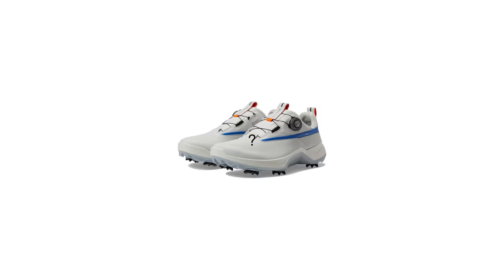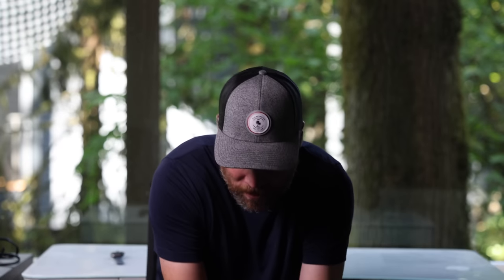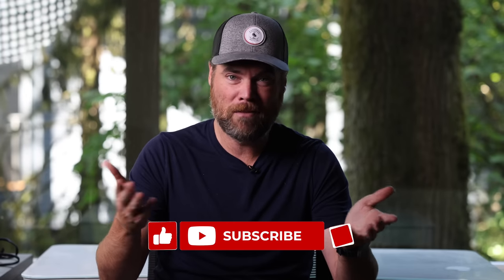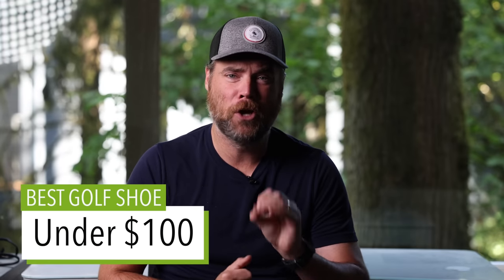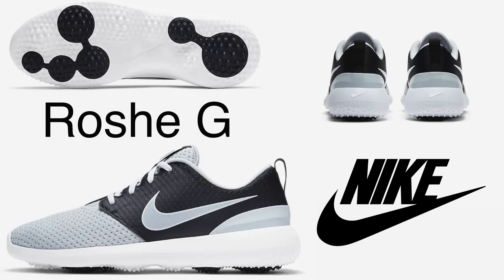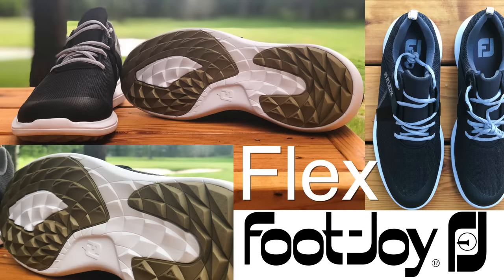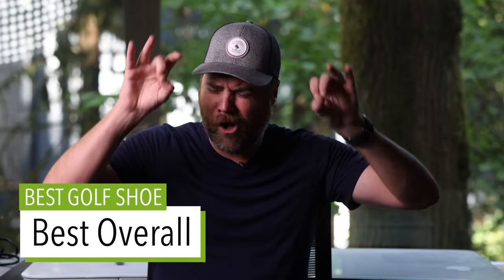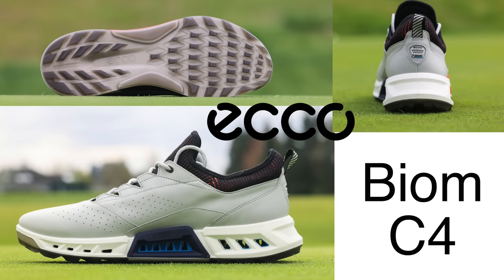The 8 Best Golf Shoes in Early 2024 (FOR EVERY BUDGET)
Take our 30-second golf shoes quiz. You tell me what's important to you, and I'll make my best recommendations for the best shoes based on your needs

Trying to find the best golf shoes on the market? There's a ton out there, but here I detail my 8 favorite pairs that hit every need and price point.

00:00.     How many is too many?
00:47.     Seeing any value?
01:07      Want more details?
01:25.     The best golf shoe under $100
02:12.     An additional choice under $100
02:46.     Best Hybrid
03:58.     The next best thing to golfing barefoot
05:19.     Most stable
06:30.     Prefer traditional spiked shoes?
08:12.     Best Value
10:37.     Best Overall
12:36.     No bad choices here
13:12.     Close